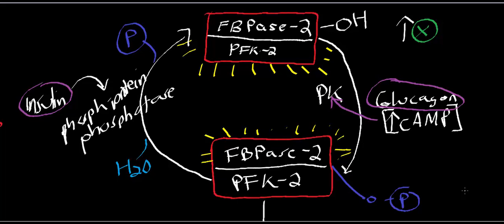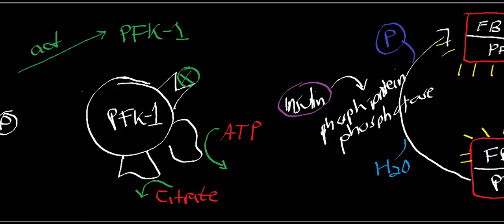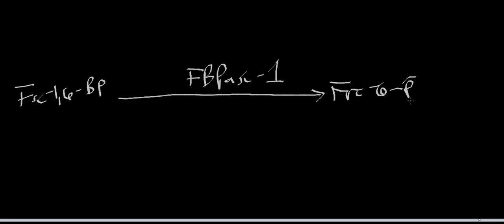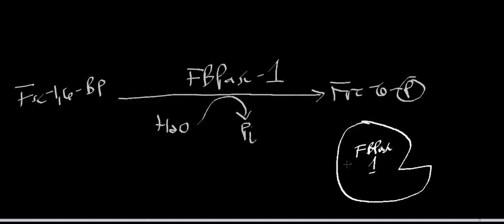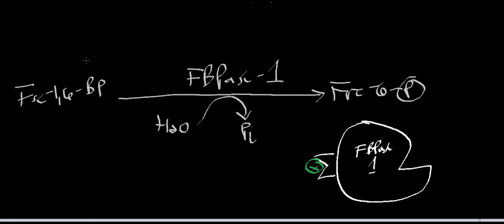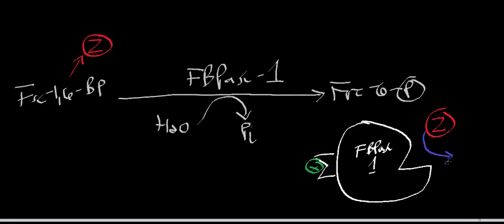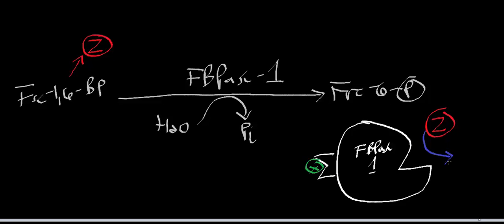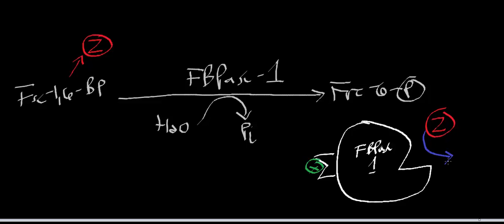Biochemistry | Regulation of Glycolysis & Gluconeogenesis [Part 2]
Welcome to Catalyst University! I am Kevin Tokoph, PT, DPT, and this is one of my earlier biochemistry videos where we continue our discussion of how glycolysis and gluconeogenesis are regulated.